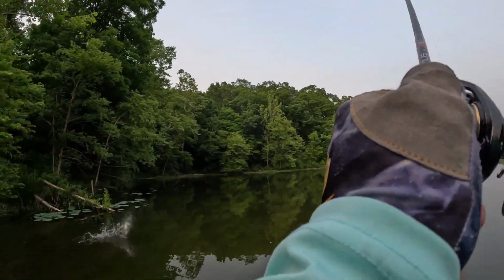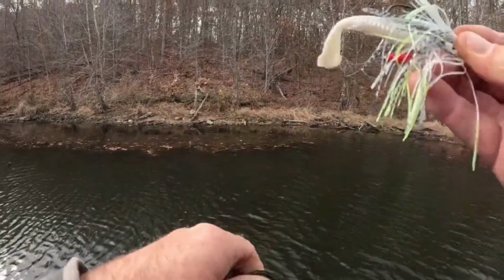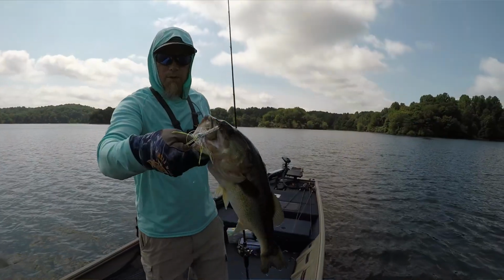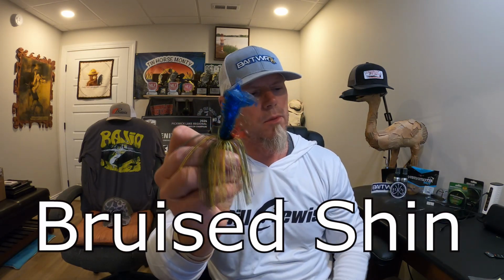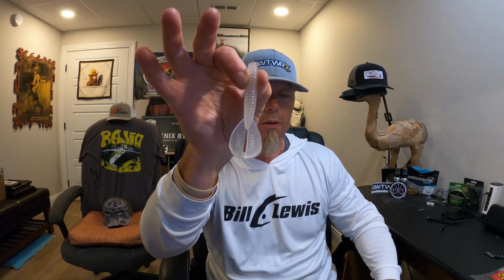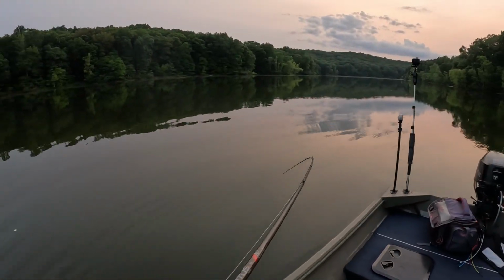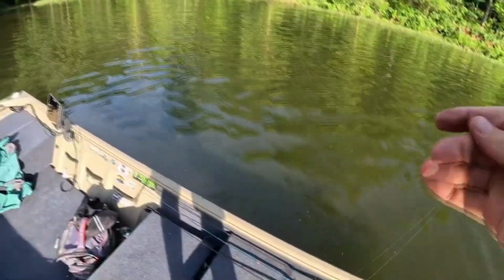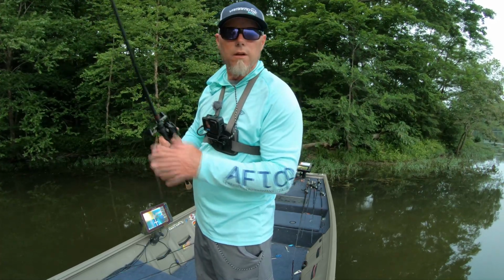Swim Jig Mastery: Bass Fishing Secrets Revealed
A swim jig is one of the best ways to cover shallow water efficiently. Like most things in life there is more than meets the eye. In this video I share a bunch of info that pertains to all things swim jigs. No fluff just straight juice!

For one of the best bass catching frogs check out Copper Red Baits